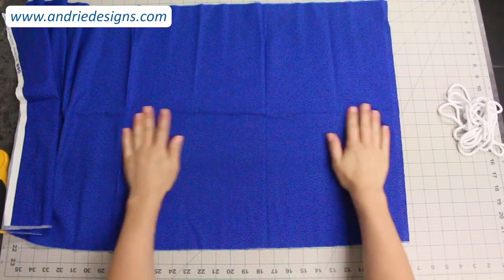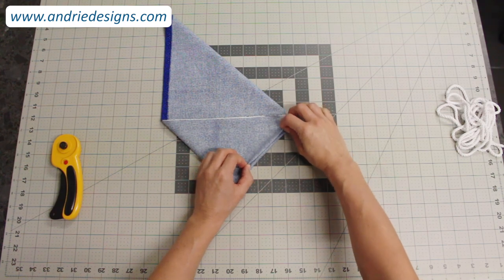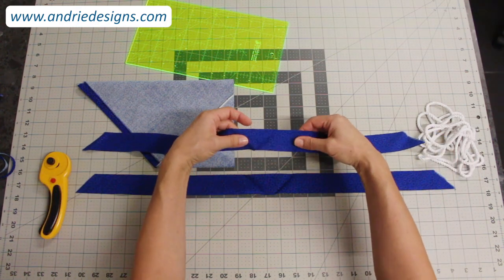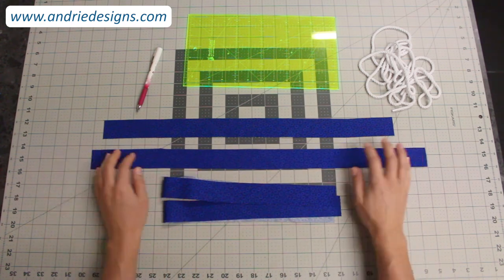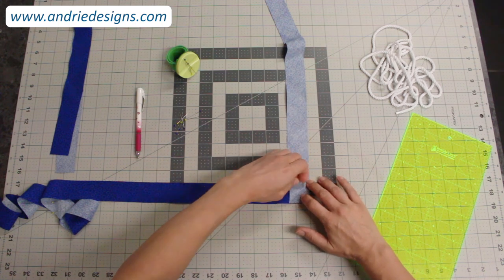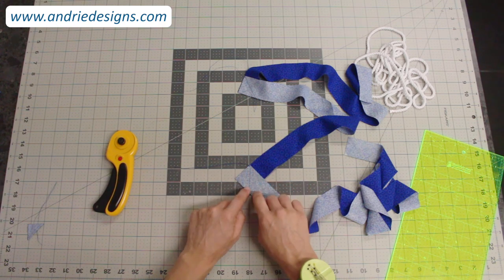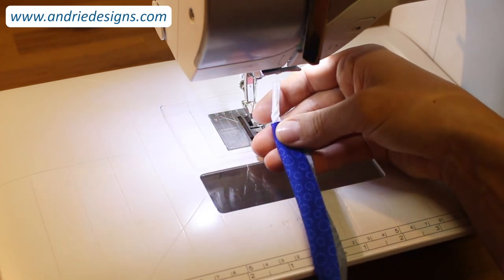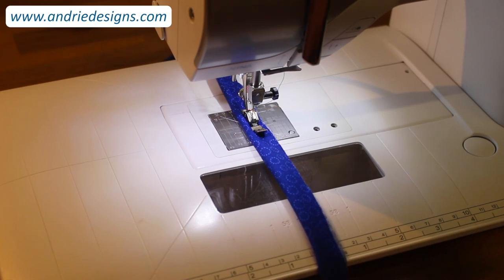FREE Tutorial – Cutting Bias and Creating Piping - Andrie Designs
In this tutorial I will step you through how to -

~ Fold your fabric and cut bias strips,
~ Join your bias strips to make one continuous length,
~ Stitch the cotton cording in place to create your piping.

Lisa x

Sign up to our newsletter to keep up to date with all the latest news and pattern releases

You can find a collection of PDF printable tutorials on my

Feel free to join the bag making fun in my patterns group on Facebook which you can find